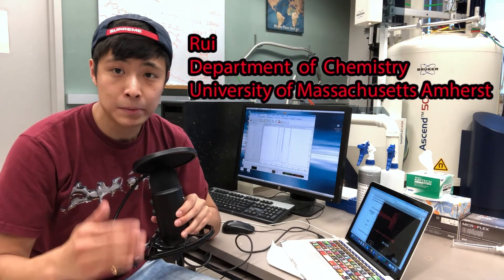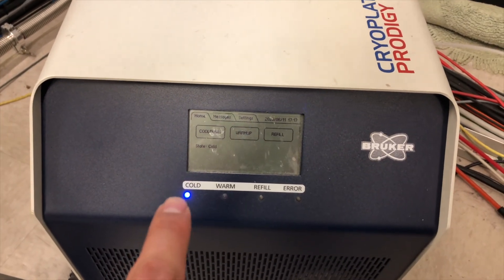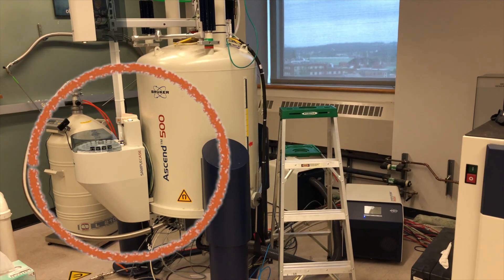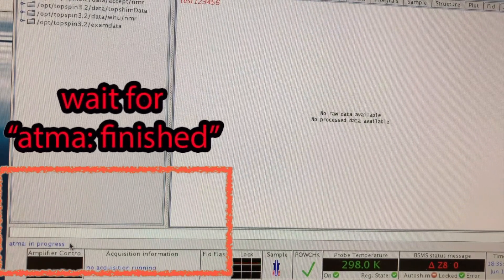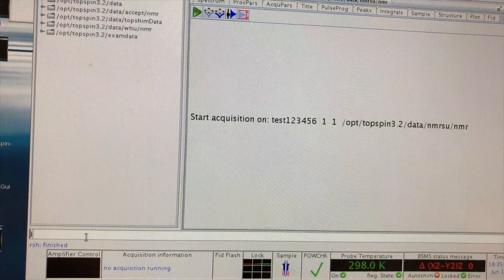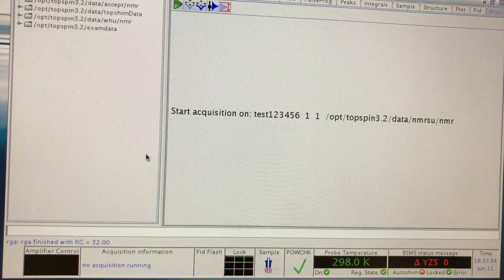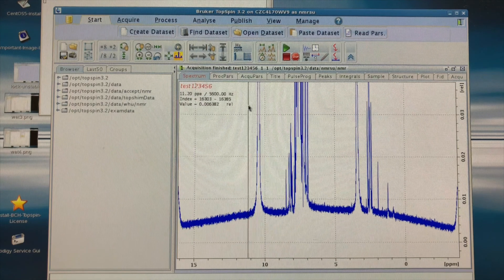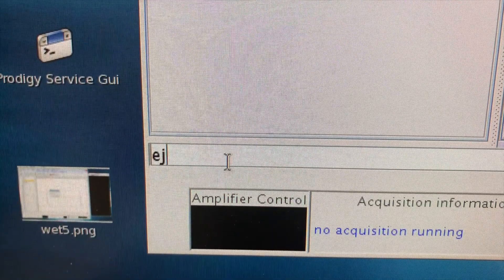How to use NMR machine? (NMR Basic Operation)